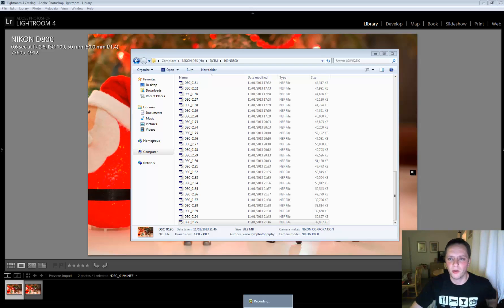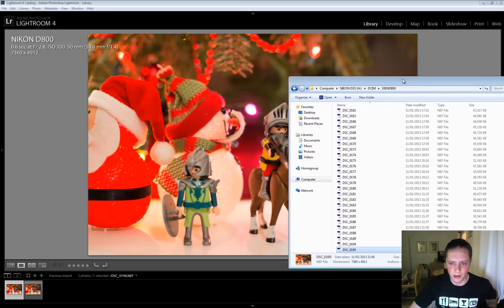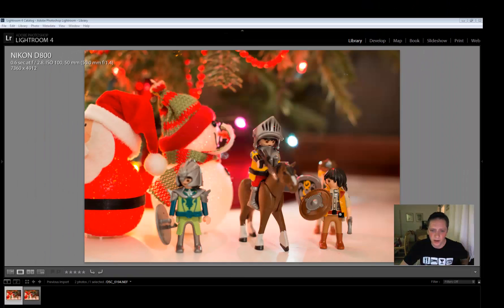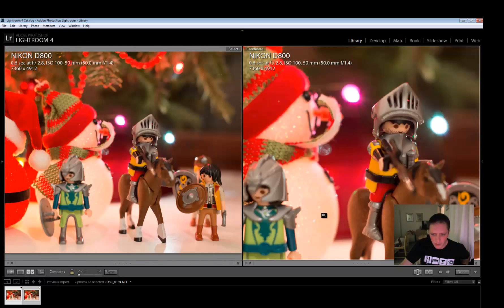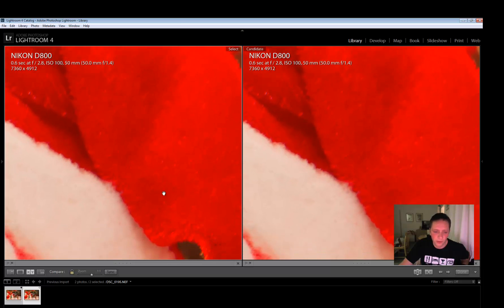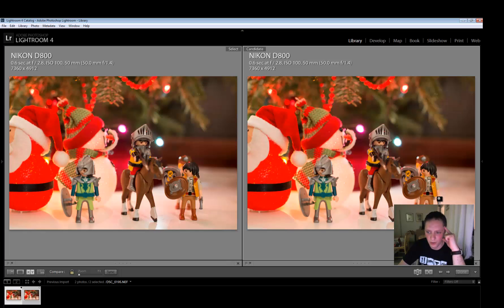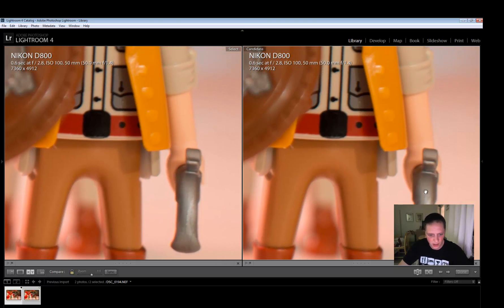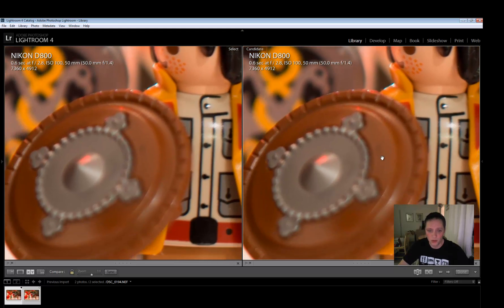Nikon D800 14bit vs 12 bit files (1st test)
Nikon D800 14bit vs 12 bit files, find out the quality difference and see if it's worth it shooting at 14 bit or not. personally, I would like to do more test before making my final conclusion